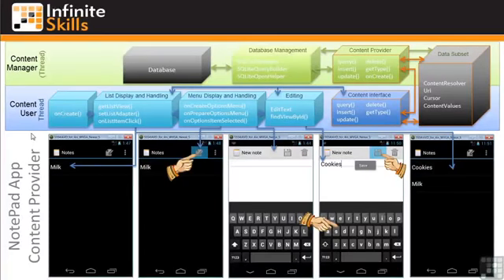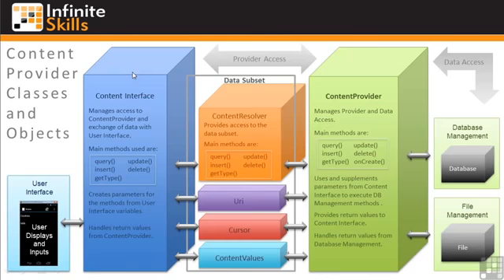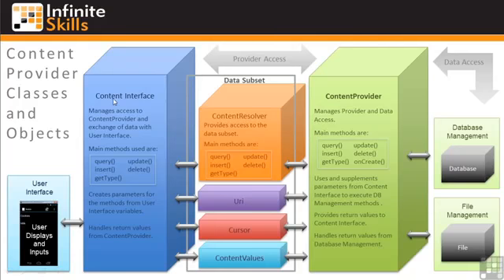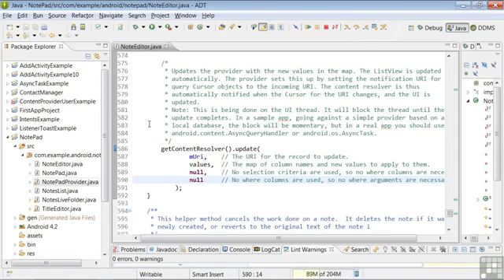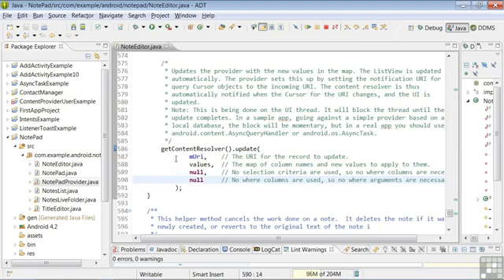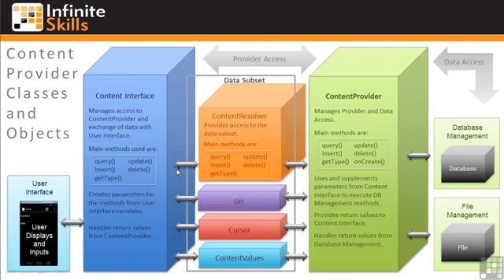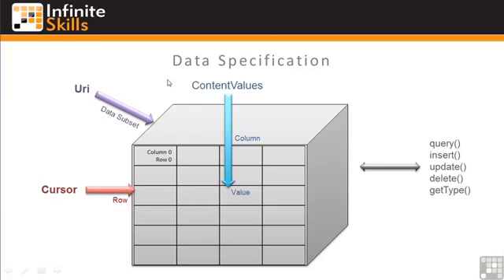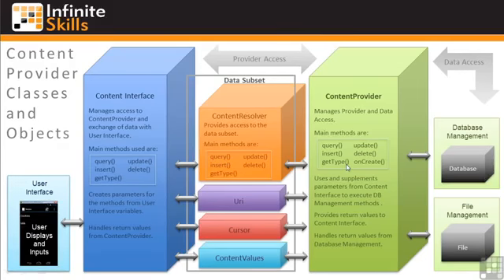Android App Components And APIs Part 12